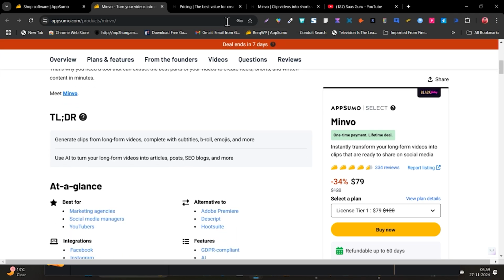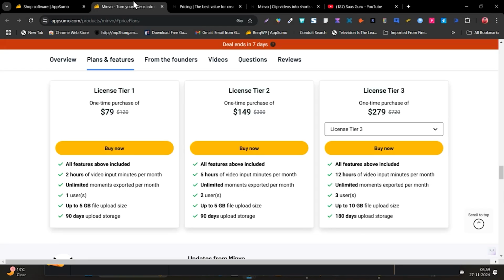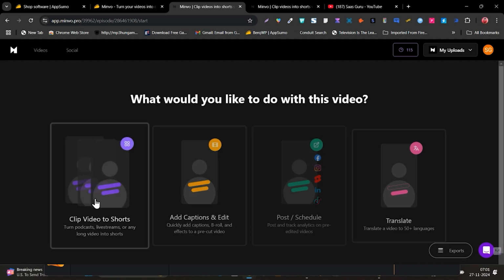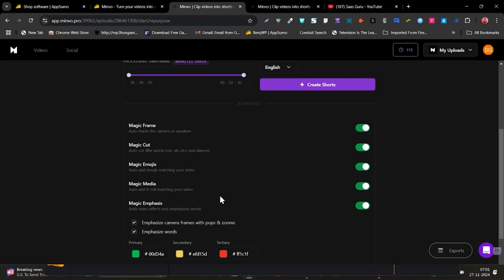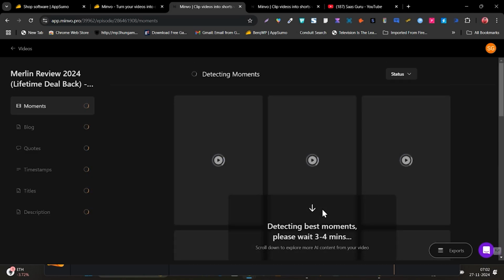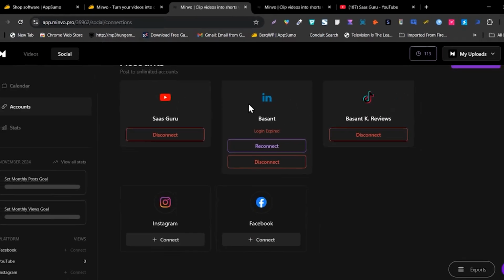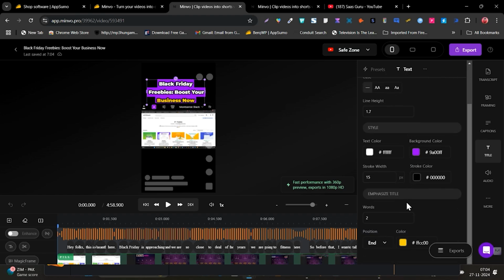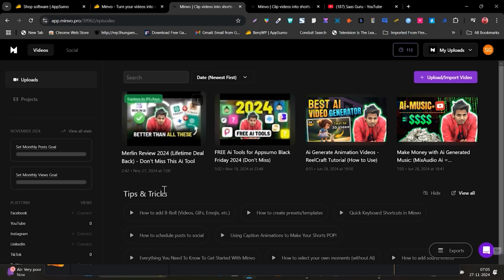Minvo Review, Demo & Tutorial | Turn Long Videos Into Short Clips Instantly! 🚀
Are you looking for an advanced AI-powered video editing tool to transform long-form content into shareable social media clips? 🤔 Look no further! In this detailed video, we take you on a complete walkthrough of Minvo—the ultimate solution for content creators, marketers, and agencies. 🎥✨

Minvo Review (Ai Shorts Video Generator) - Turn Long Video into Shorts with Ai

💡 What You'll Find in This Video:
Introduction to Minvo
Minvo Dashboard Overview
Demo: Importing & Editing Videos
Features: AI Smart Cutting, Auto-Captions & More
Social Media Integration & Clip Sharing Made Easy
Advanced Tools: Magic Editor, Graphics, and Effects
Minvo Pricing & Lifetime Deal Explained
Is Minvo Worth It?

✨ Why Minvo?
Minvo is a powerful AI video editing tool that makes creating short, impactful clips a breeze. Perfect for YouTube creators, TikTok enthusiasts, and Instagram marketers, Minvo automatically cuts, captions, and optimizes videos for various platforms. Whether you're a business owner or a content creator, Minvo helps you save time and deliver content that grabs attention.

This Video Covering Topics:
1. Convert long video into 100 shorts
2. Turn Long video into shorts
3. Best Ai Shorts Video Generator
4. Minvo Review
5. Minvo Lifetime Deal
6. How to use minvo for long videos into shorts
7. Minvo Tutorial
8. Detailed Minvo Demo
9. Minvo - Best Invideo Alternative
10. How to turn long videos into shorts